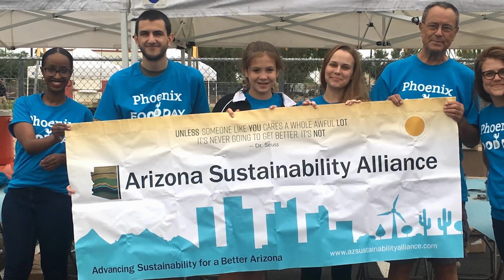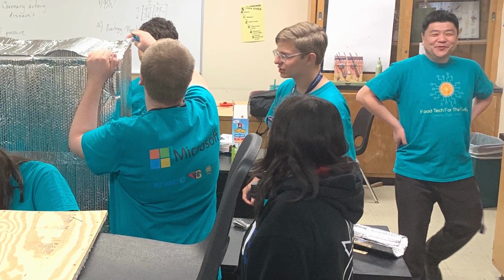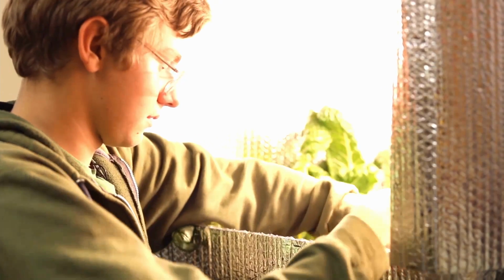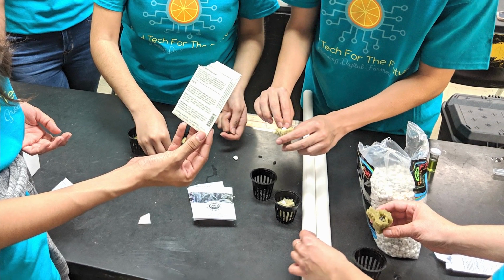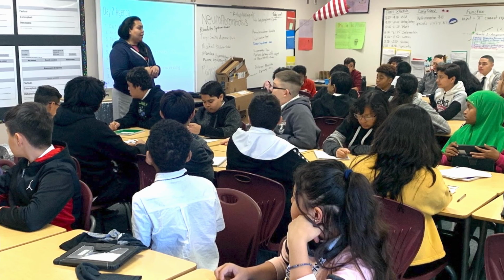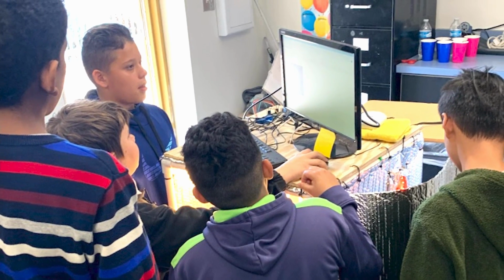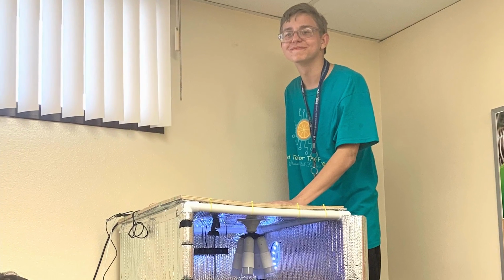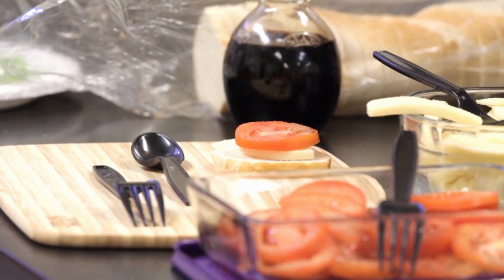AZSA Food Tech for the Future Program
Food Tech for the Future is an innovative program that addresses both the lack of healthy food and STEM education for K-12 students in the Phoenix Metro Area by bringing food computers—digitized tabletop hydroponic greenhouses—to low-income and Title I schools. Each food computer is controlled by a Raspberry Pi microprocessor connected to temperature, humidity, and CO2 sensors, LED lights, a camera, and fans. The Raspberry Pi is controlled through computer programming; students can build computer science expertise and practice coding skills to design and monitor the growing conditions of each hydroponic greenhouse. This unique program provides students with access to healthy, fresh produce grown in the classroom while helping students to develop STEM knowledge and skills that are directly applicable to higher education attainment and workforce development.

Food Tech for the Future Program at Glendale High School, Phoenix Coding Academy, Global Academy of Phoenix, V.H. Lassen Elementary School, Basha High School, Basha Accelerated Middle School, and Hamilton High School with the AZSA Sustainable Food Systems team.

he Arizona Sustainability Alliance (AZSA) is a 501(c)(3) nonprofit action and advocacy alliance that aims to create and support cutting-edge, project-based sustainability solutions in Arizona through civic engagement, collaboration and education. AZSA empowers Arizona citizens to work together toward more verdant, equitable and sustainable communities.